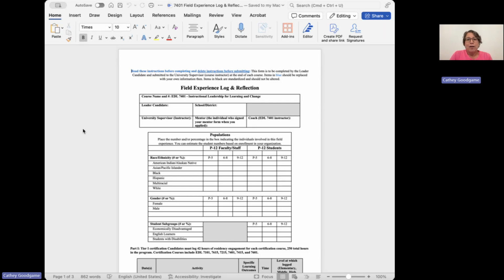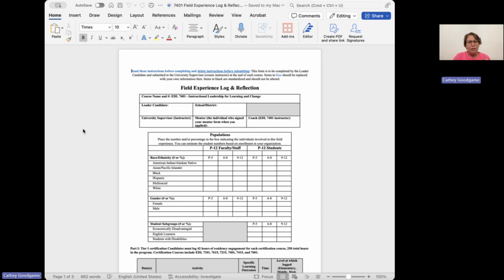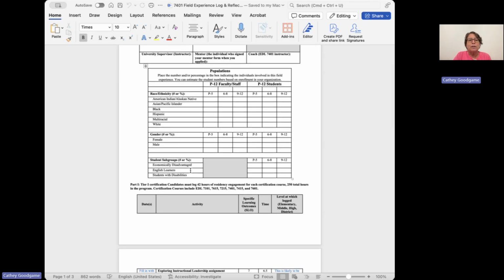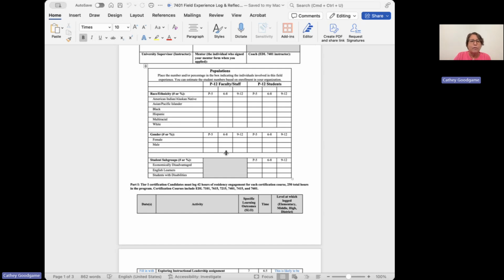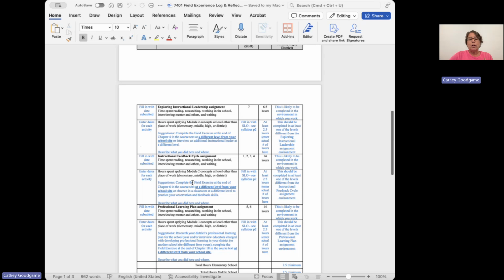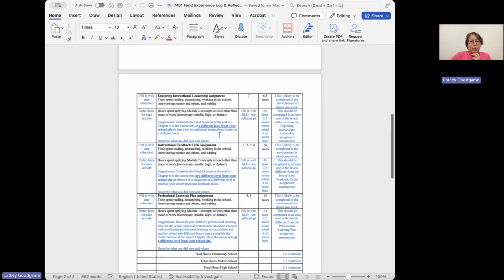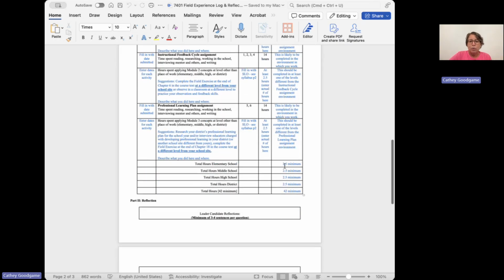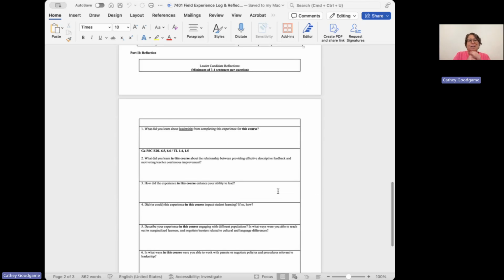Field Log Guidance Video 1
EDL 7401 Field Experience Log